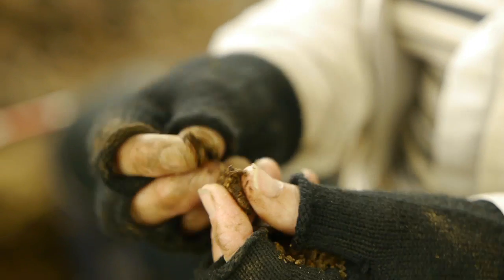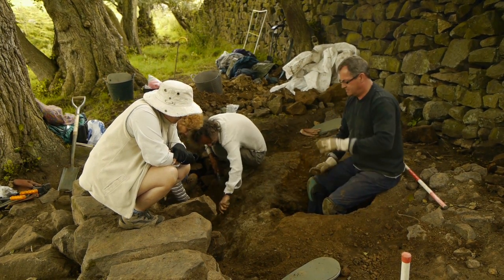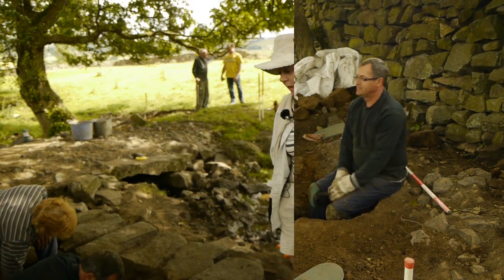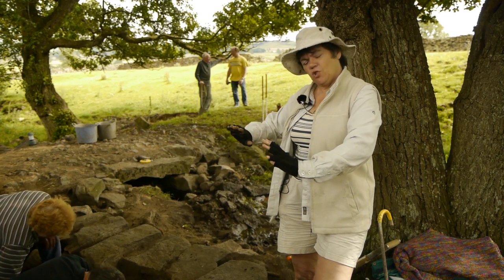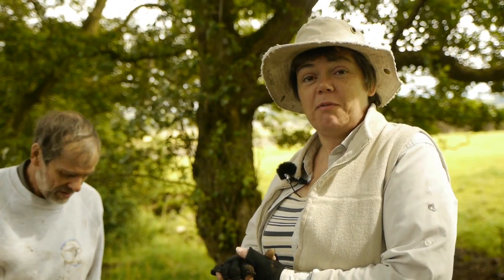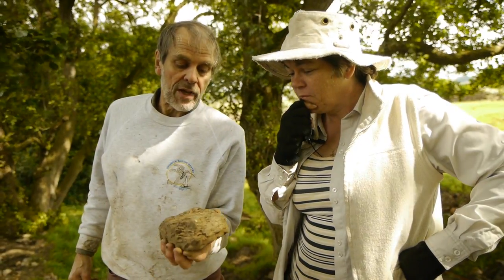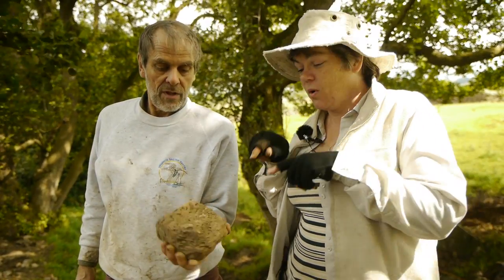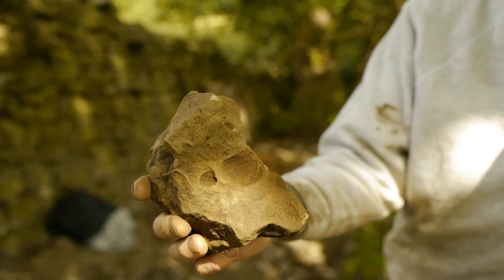Gillian Hovell The Muddy Archaeologist Iron Age Nidderdale Episode 3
Visit the community archaeology project in Nidderdale in Yorkshire.   Take a trip back into the 1600s with Gillian Hovell, The Muddy Archaeologist as your guide